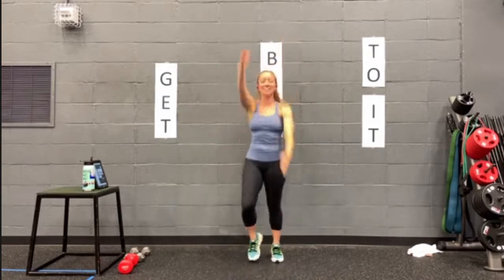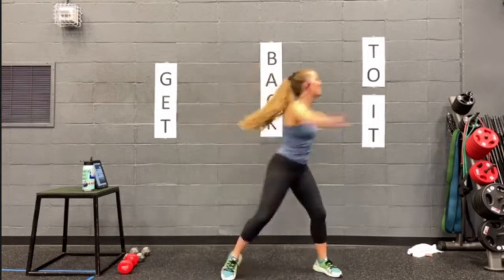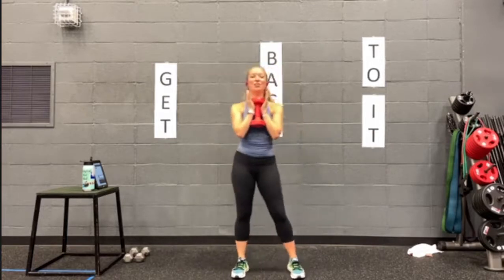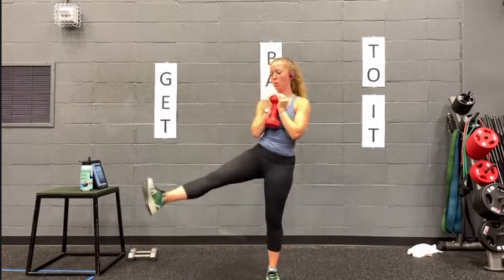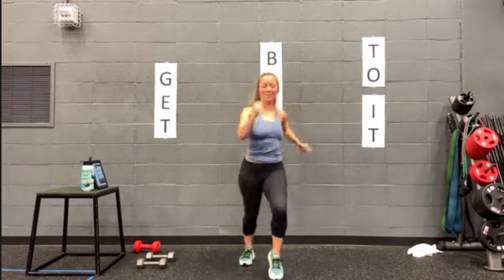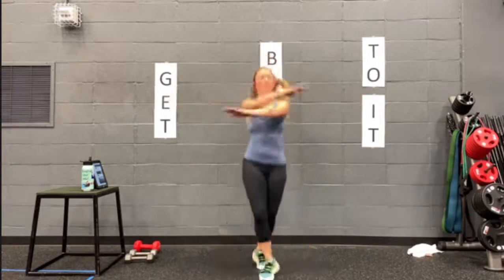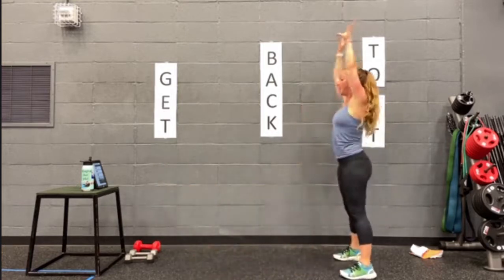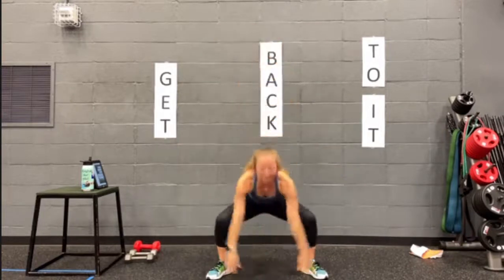Strength Episode 186 - Rachel W. - HealthyConnections